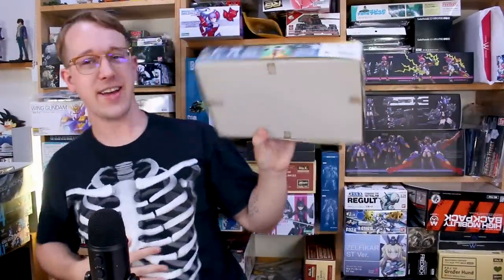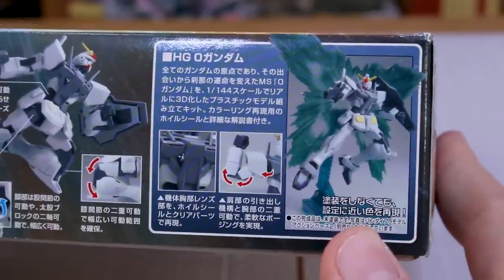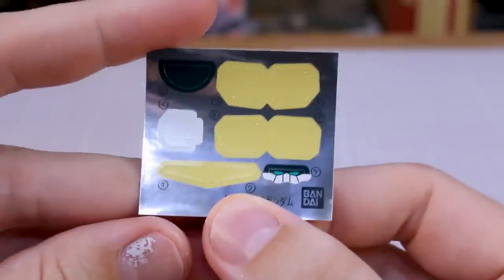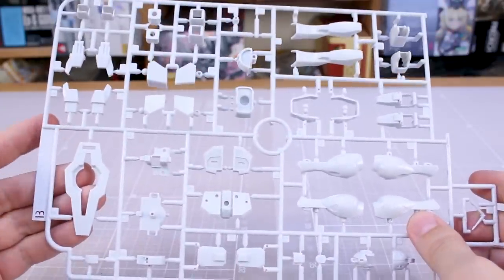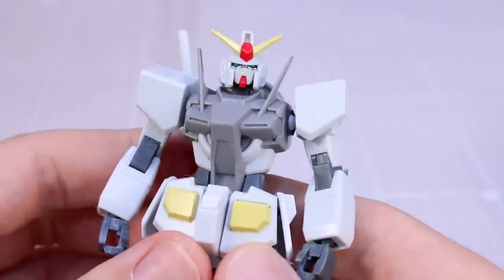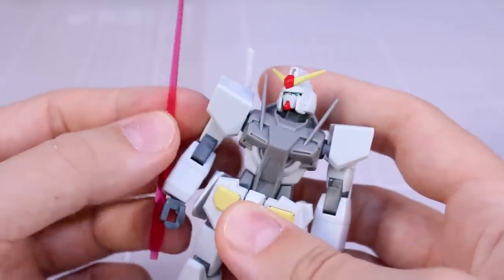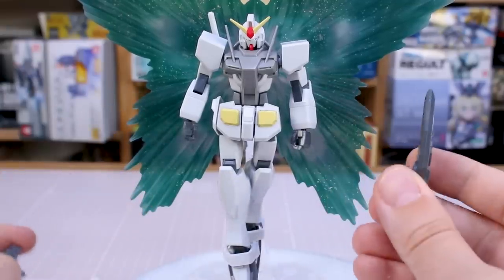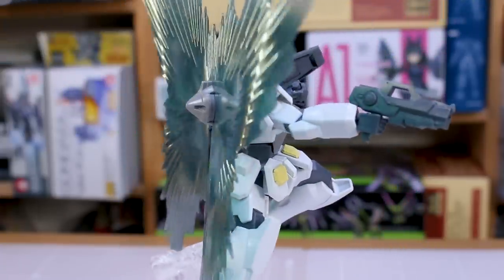HG00 O Gundam - Gundam 00 UNBOXING and Review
Here's the High-Grade 1/144 scale O Gundam from Gundam 00. That's a lot of oh's! And this kit is pretty great! Simple, but unique!